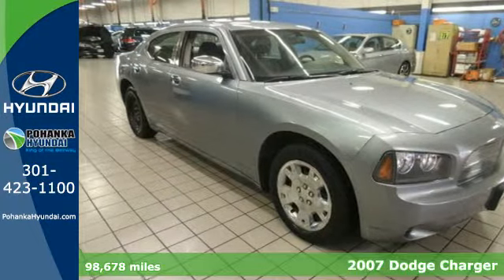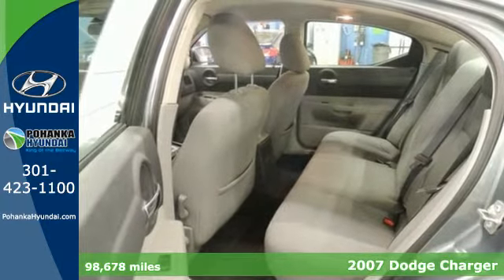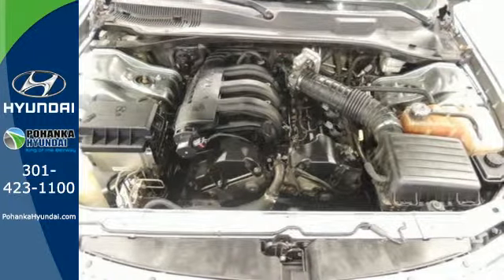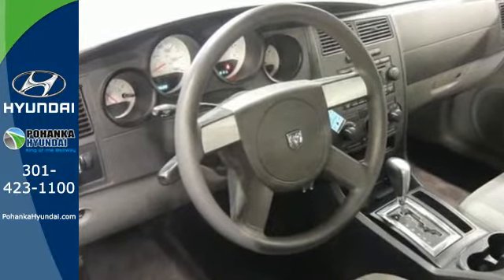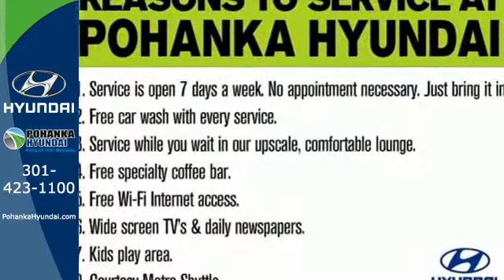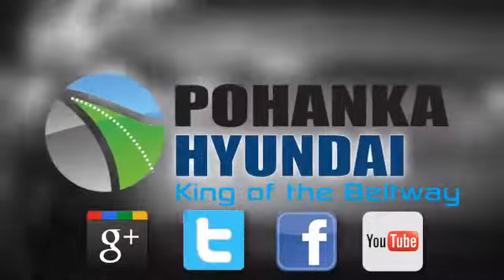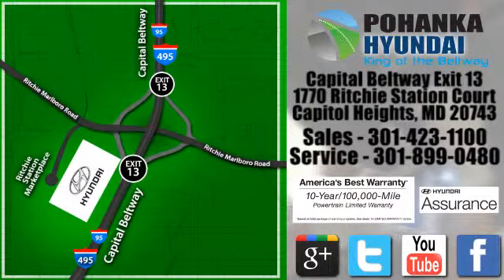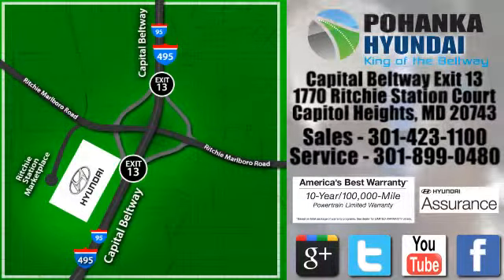Used 2007 Dodge Charger Capitol Heights MD Washington-DC, MD FGU236951A - SOLD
Year: 2007
Make: Dodge
Model: Charger
Trim: SE
Engine: 2.7L V6 MPI DOHC 24V
Transmission: 4-Speed Automatic VLP
Color: Gray
Mileage: 98678
Stock #: FGU236951A
VIN: 2B3KA43R67H690318

Address:
1770 Ritchie Station Court